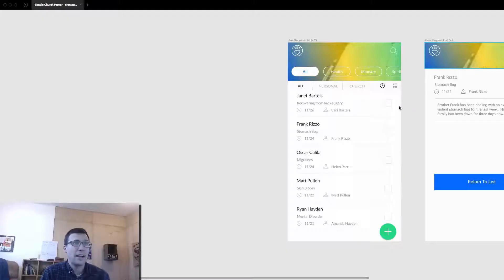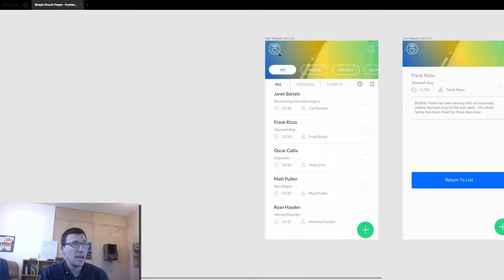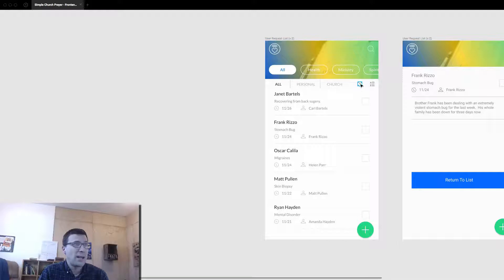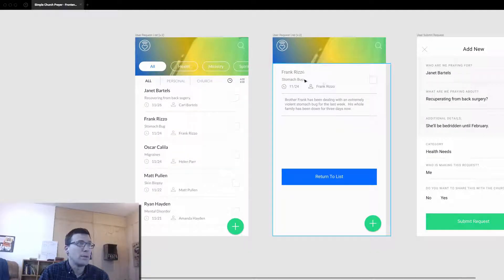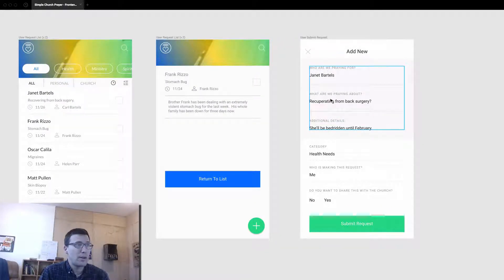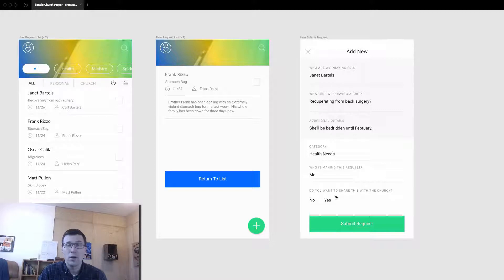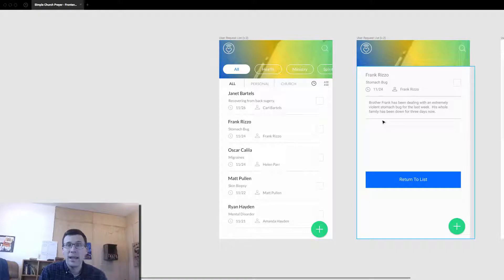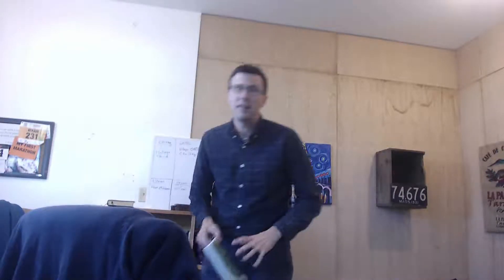#3 - A progressive web app idea for prayer requests